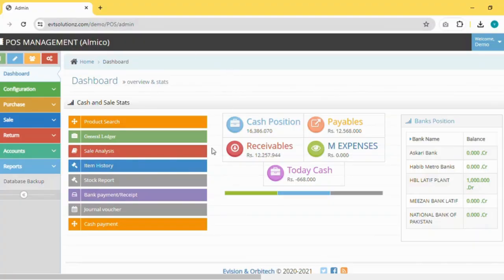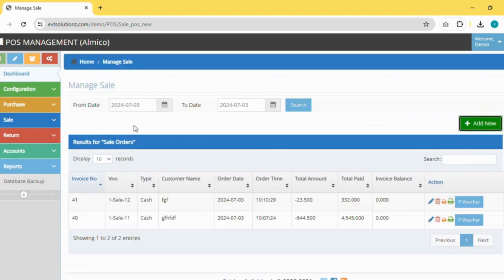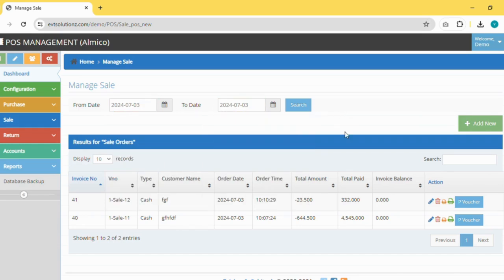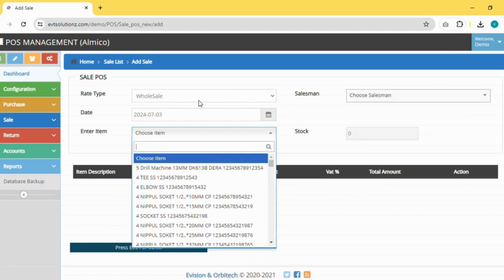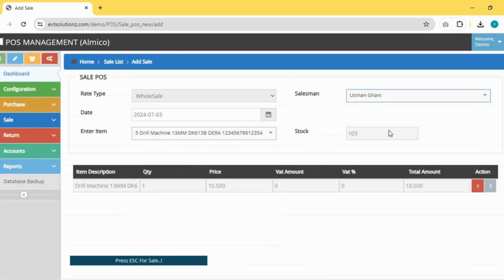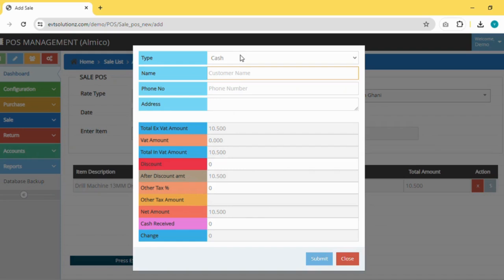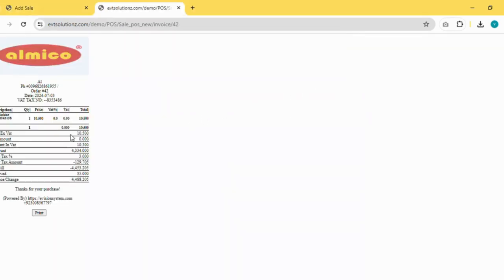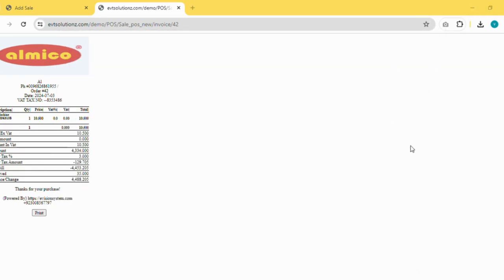3D POS Tutorial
Streamline your business operations with our advanced POS management system. Simplify sales, inventory, and customer management effortlessly!